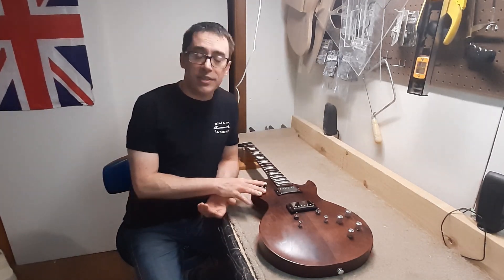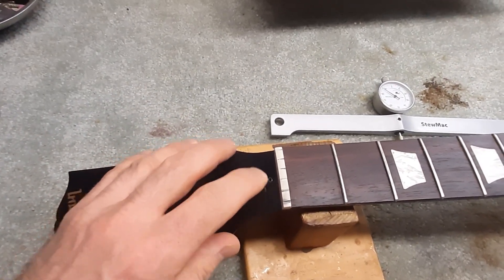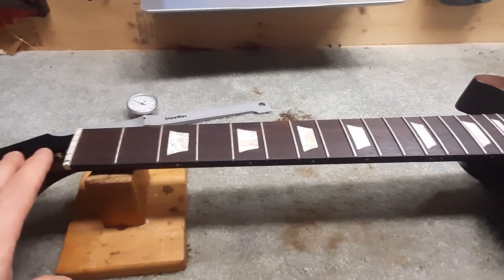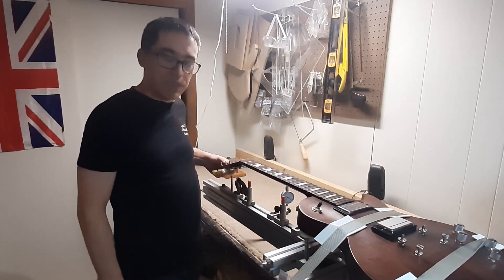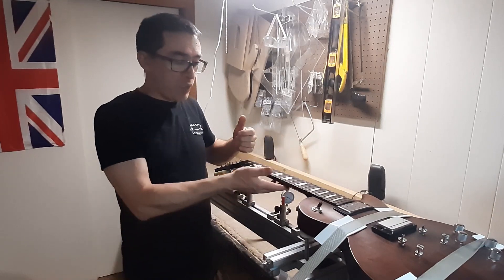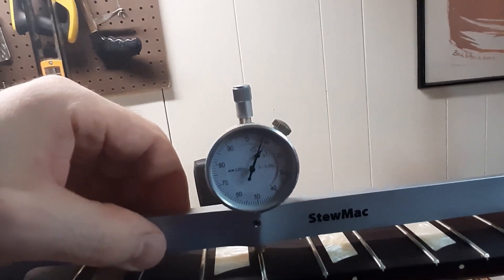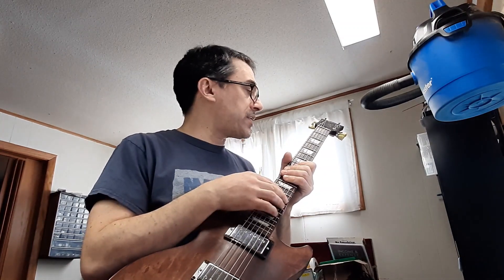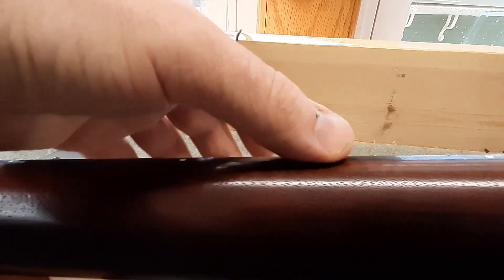Saving a "Warped" Guitar Neck With a Heat Treatment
The repair process for a guitar with a sever back bow, and neck cracks.  I was not able to do a demonstration at the beginning due to the neck cracks.  The guitar was unplayable.  All the strings rested on the frets.  A heat treatment of the neck was able to correct the guitar neck and bring this one back to life.